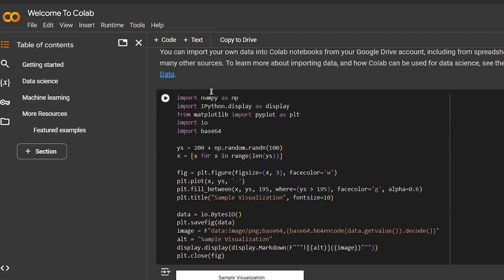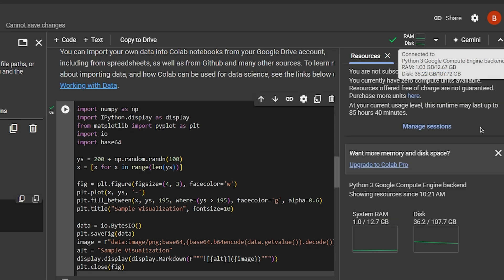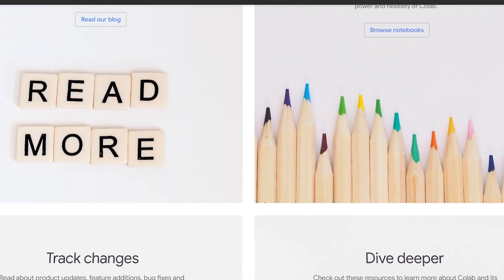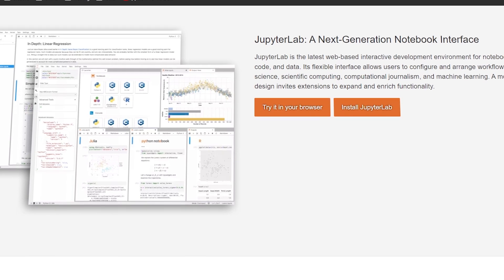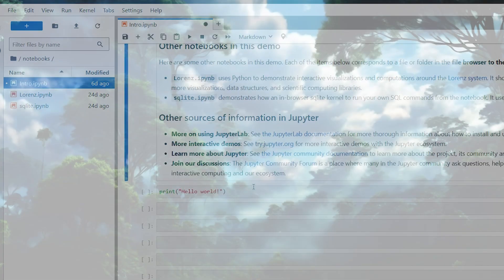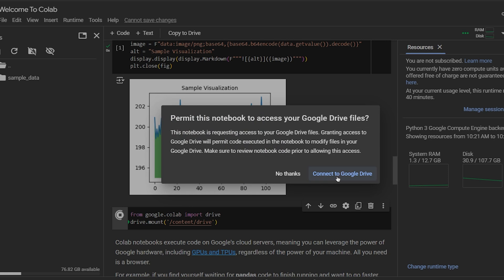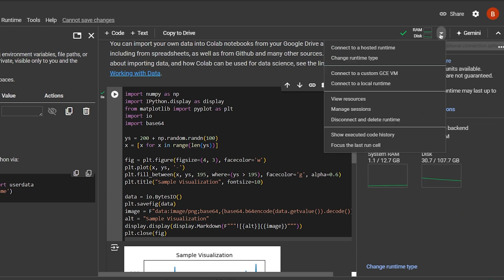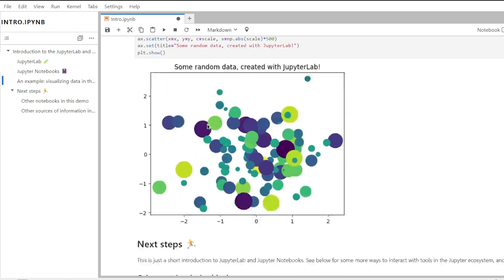Google Colab vs Jupyter Notebook | Guide Glimpse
In this tutorial, I'll compare Google Colab and Jupyter Notebook, two popular platforms for data science and machine learning projects.

Both google colab and jupyter notebook offer interactive computing environments, but they have distinct features that cater to different needs.